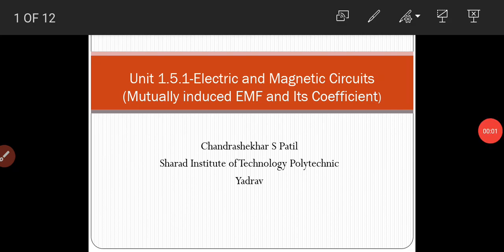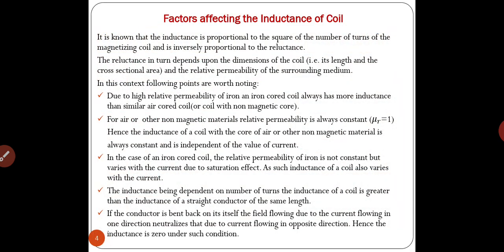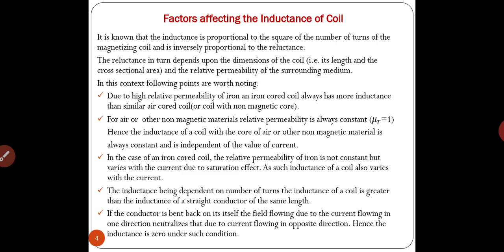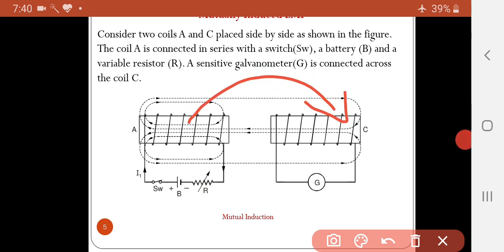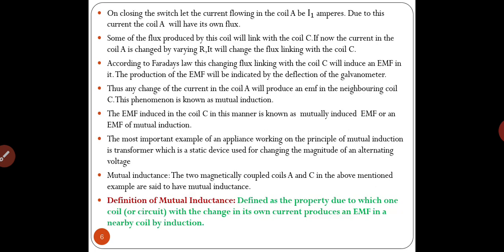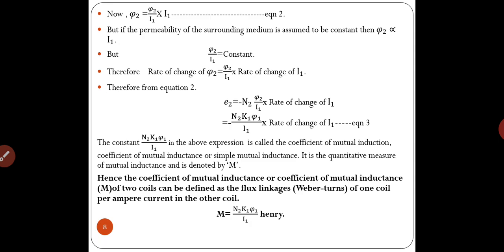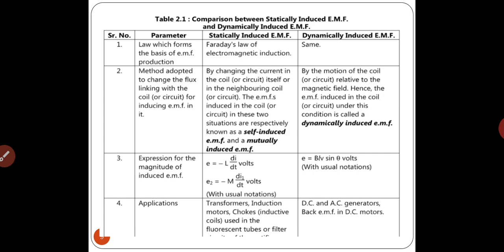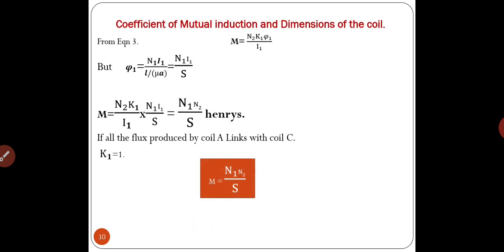BEE- Mutual Induction-Lecture 7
Dear Viewer,
                     In this video presentation you will understand about Mutual Induction,and Coefficient of Mutual Induction or Mutually Induced EMF.